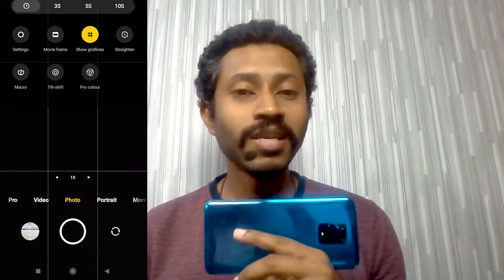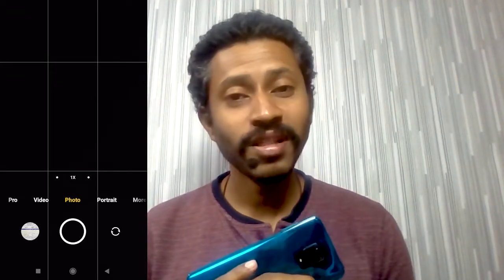3 Tips for phone photography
In this video I talk about 3 simple tips you can use to enhance your phone photography.